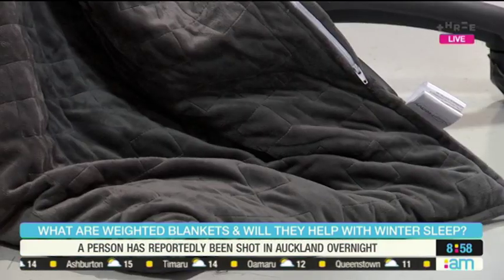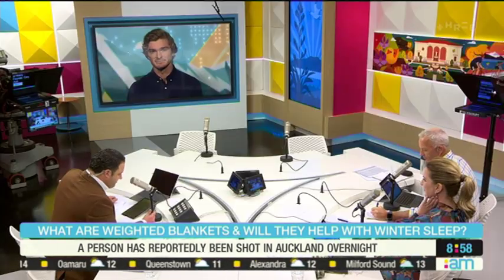The AM Show Interview with Sleep Heavy co-founder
Last month Cory had the amazing opportunity to speak with Duncan and the team live on The AM Show on channel Three about the benefits of Weighted Blankets.